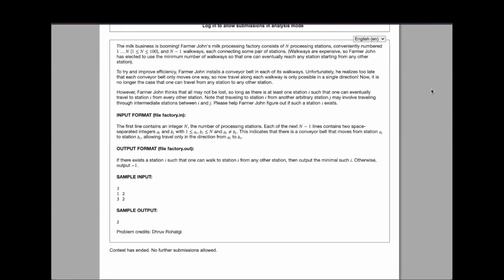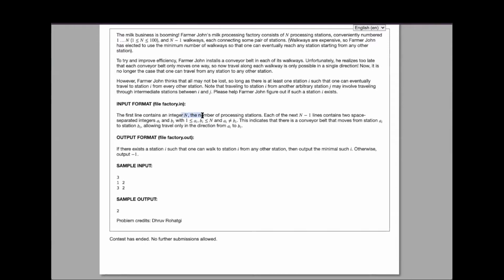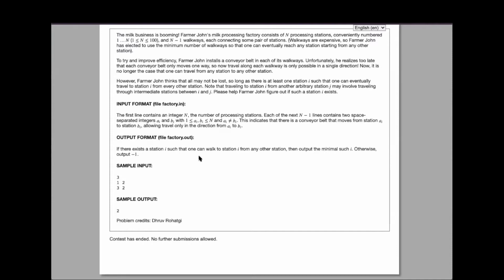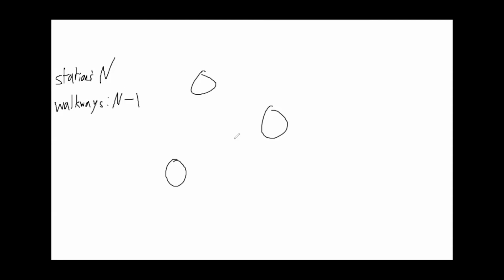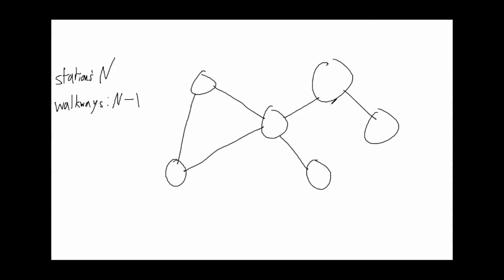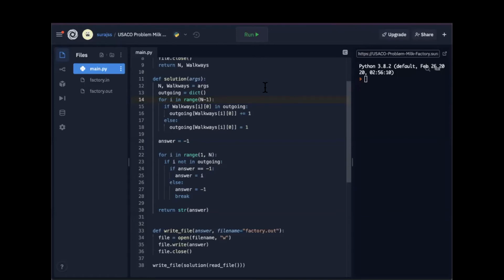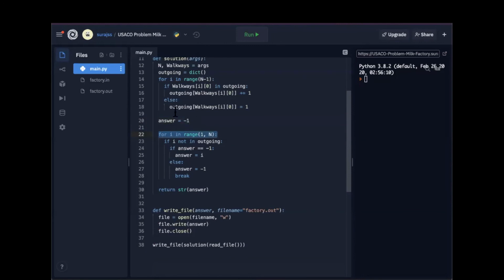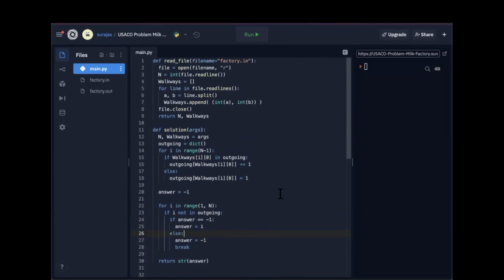USACO Milk Factory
USACO 2019 US Open Contest, Bronze Problem 2 (Link to problem)

Timestamps:
0:00 Intro
2:16 Problem Sketch
5:41 Coding